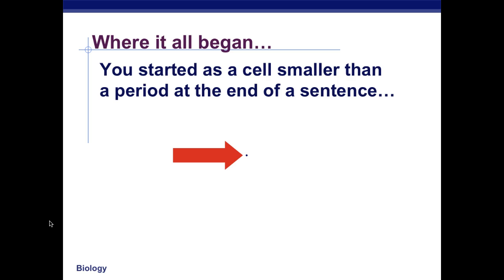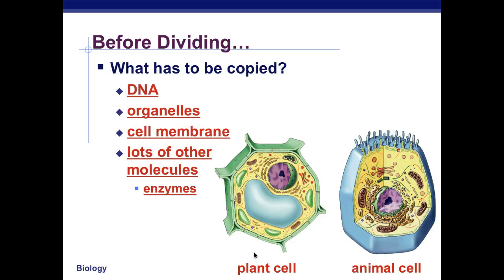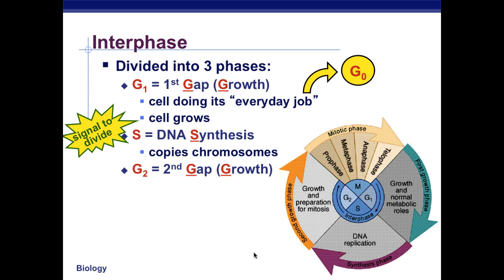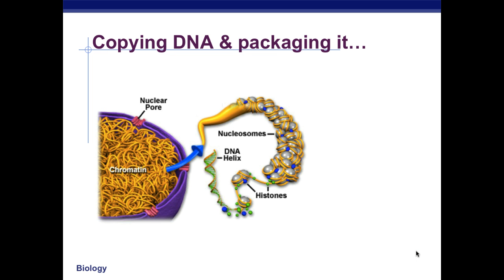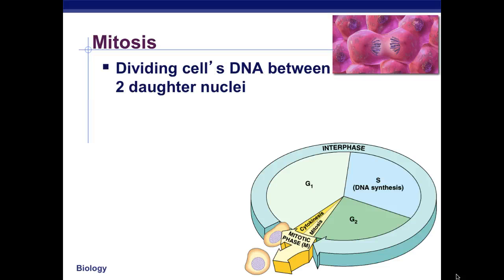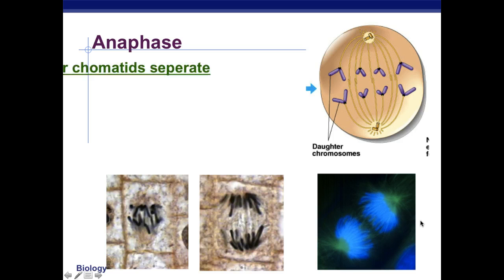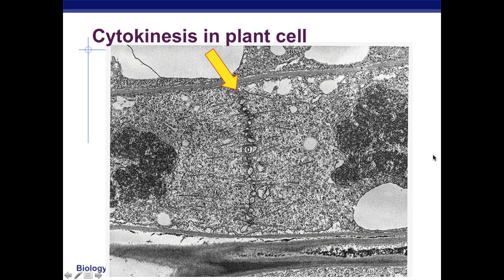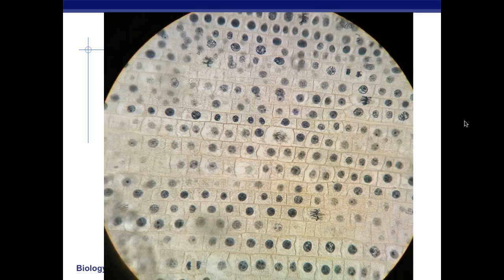Biology The Cell Cycle Cell Growth, Cell Division